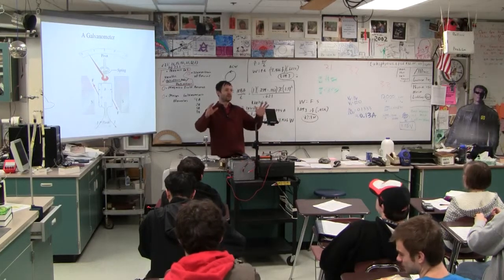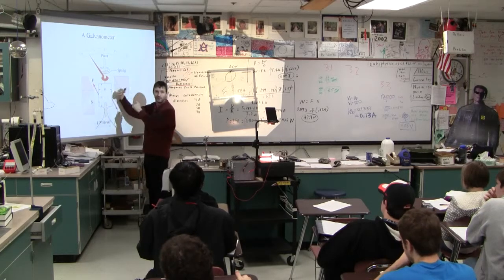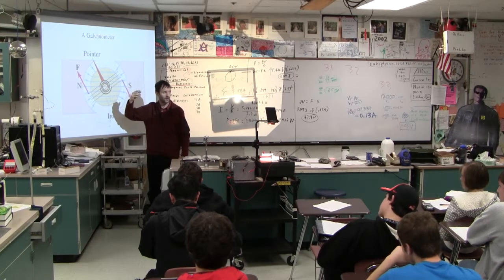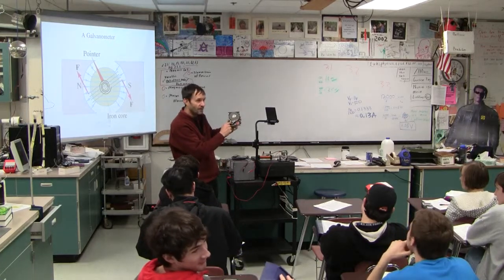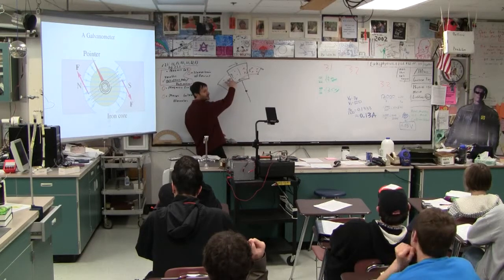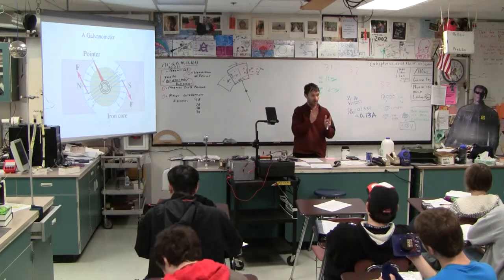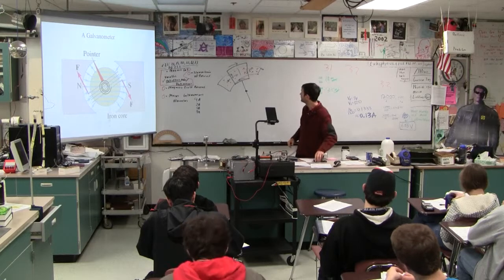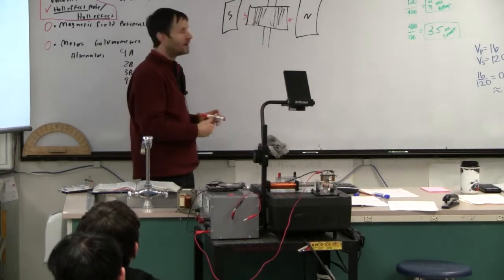IBII 20-07-02 Motors, Galvanometers, Speakers (1/2)